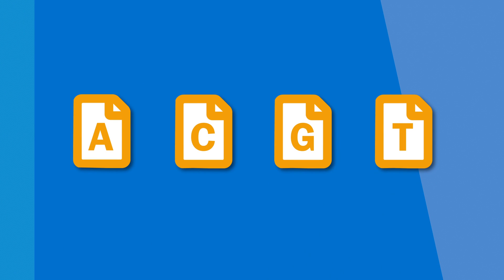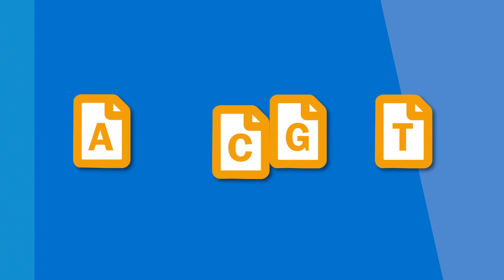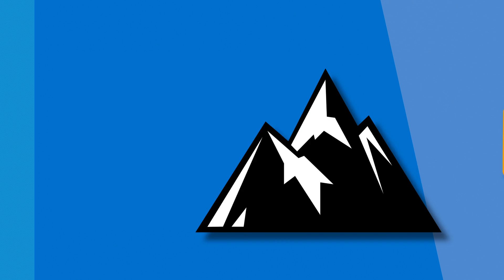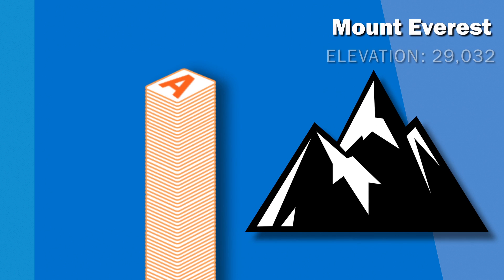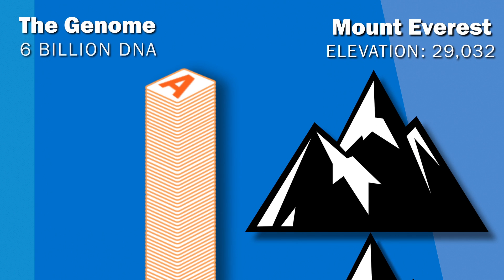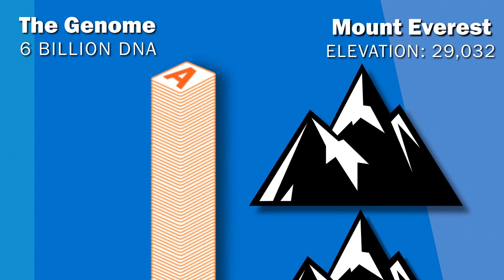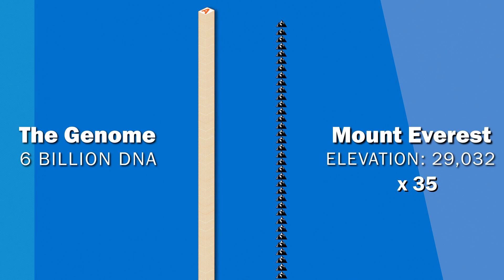The Power of DNA and Genetic Insights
Dale Muzzey, chief scientific officer at Myriad, stopped by the lab to talk about the power of DNA and how Myriad uses genetic insights to shed light on your health.